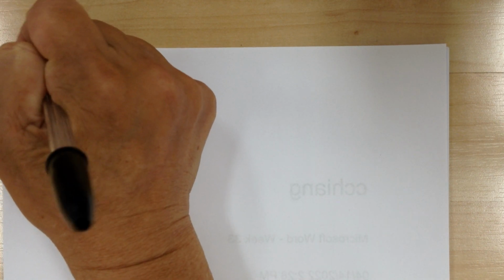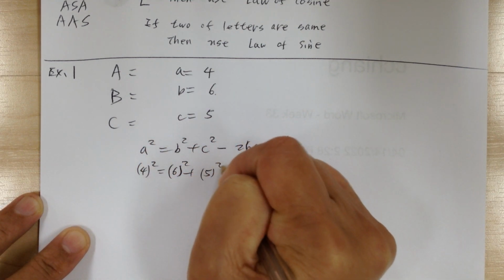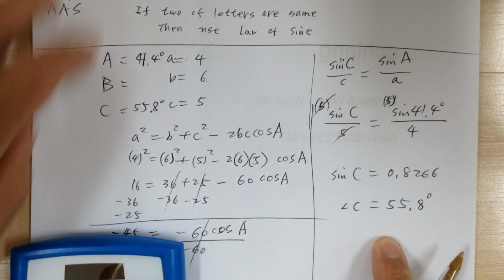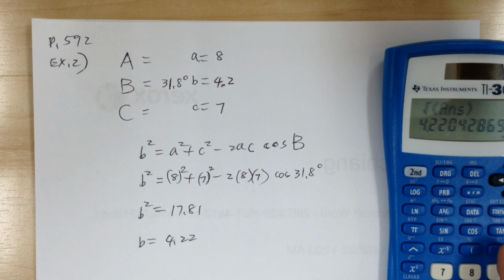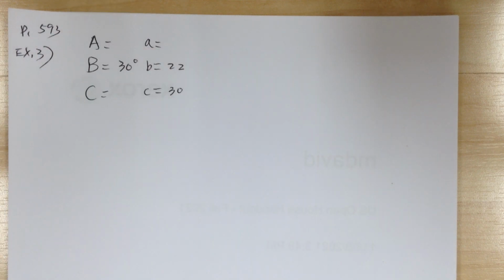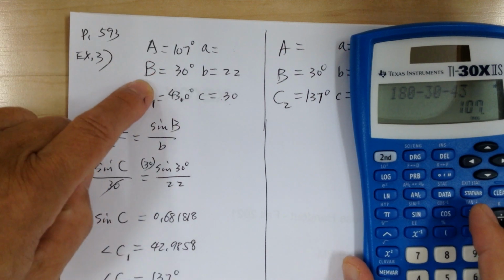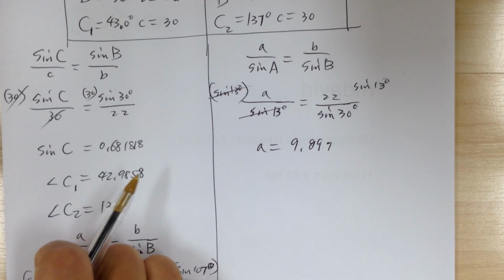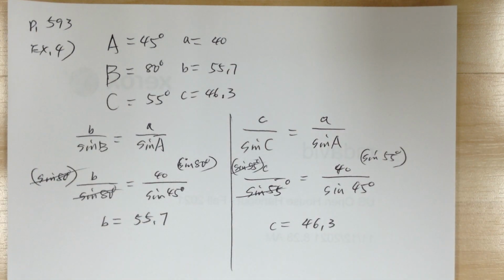Algebra 2 p.591